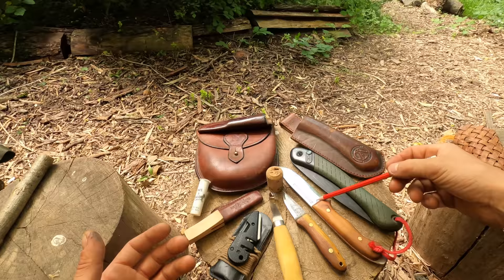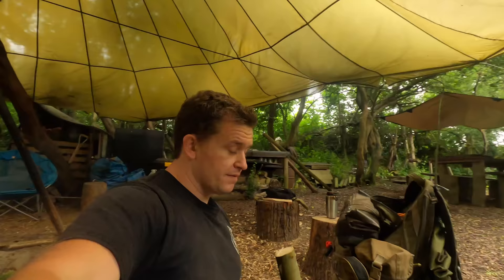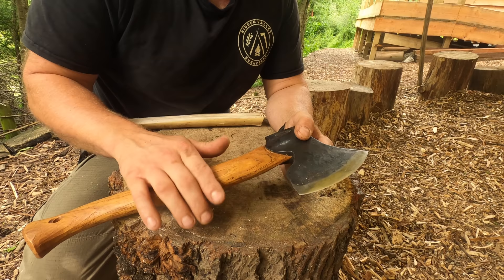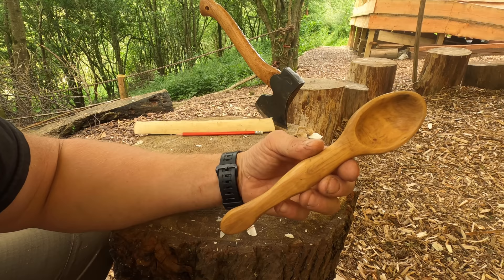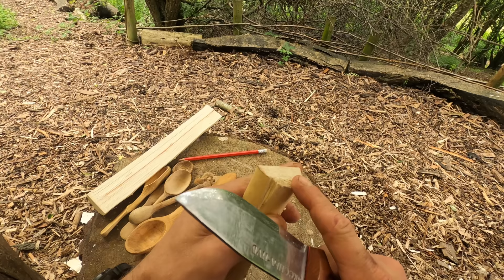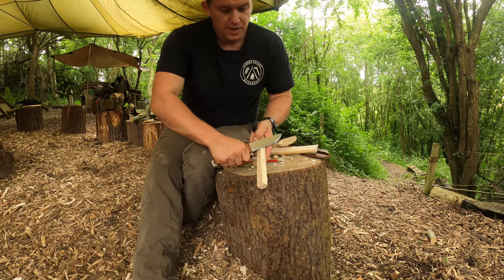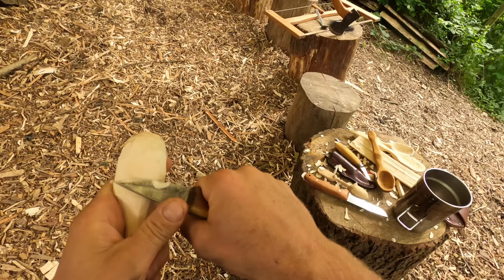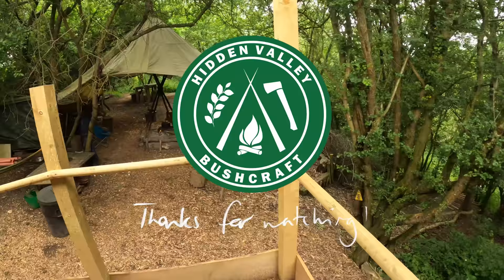Woodworking Wisdom | Spoon Carving For Beginners | Tutorial from a Bushcraft Instructor | Campcraft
Indulge yourself in woodworking outdoors. This is an easy step by step guide to spoon carving created especially for you.  I also share with you some of my top tips and woodworking wisdom as a full time bushcraft instructor.

We would love to see pics of your spoons in the comments below.

Laplander saw
Crook knife
Lansky sharpener
Casio solar powered watch
Nalgene water bottle
Stanley nesting cup
My whittling knife comes from the brilliant husband and wife team Lois and Ben Orford

This video is part of our campcraft series: Woodworking Wisdom, Spoon Carving For Beginners, Tutorial from a Bushcraft Instructor, Campcraft.